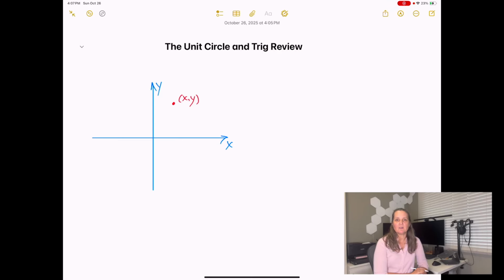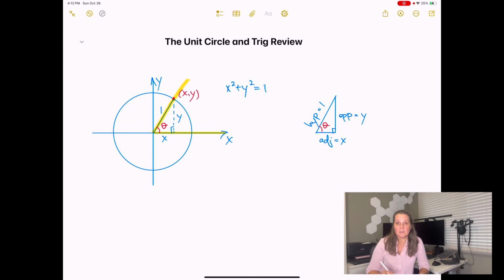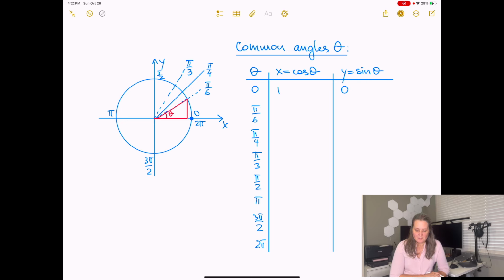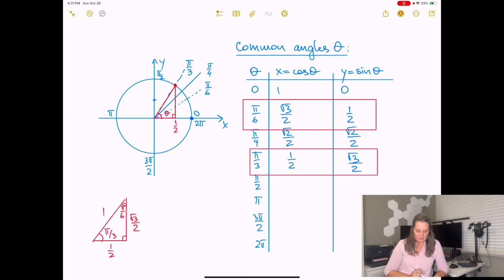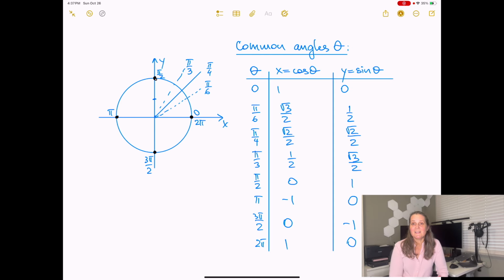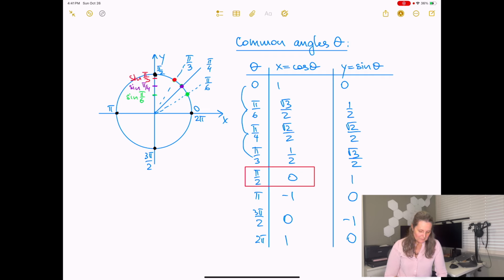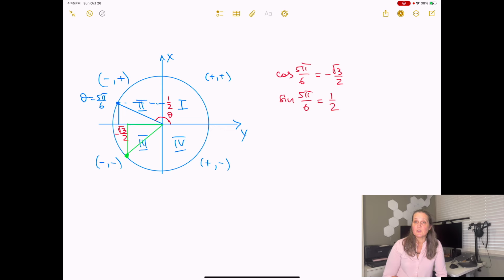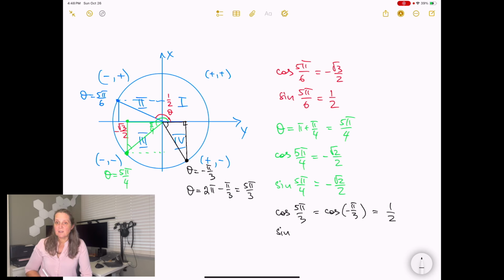Review of Unit Circle and Trig Functions